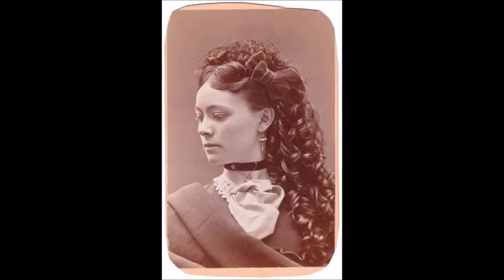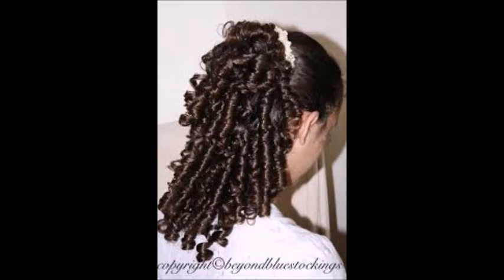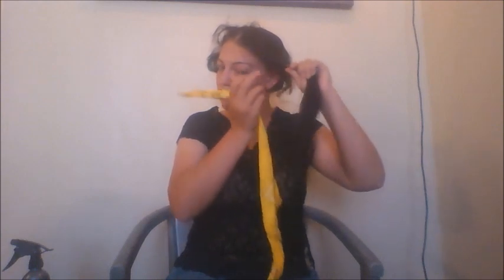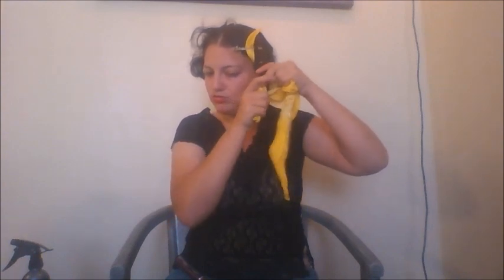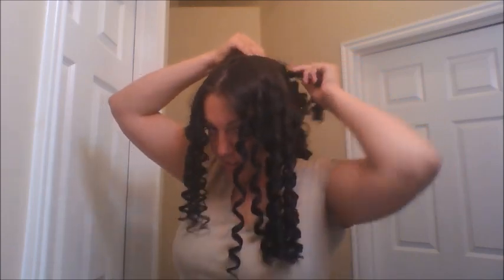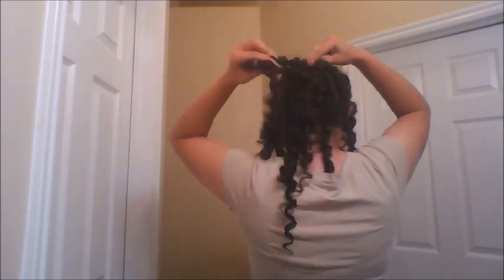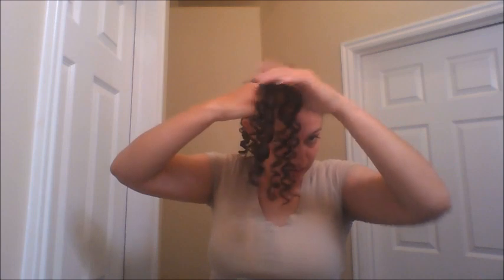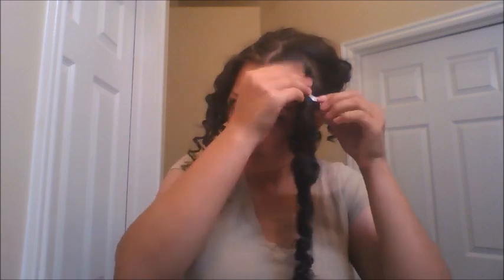How to: Spiral Curls and Victorian Hair Tutorials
One of the most popular styles added to Victorian Hair; the spiral curl. Everyone loves it, but no one knows how to make it or use it. Learn how with this video.